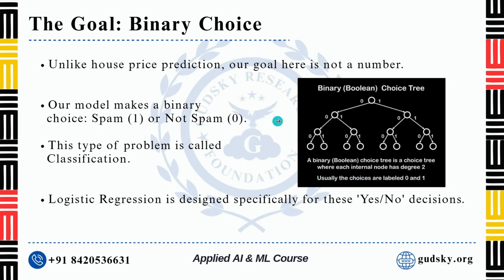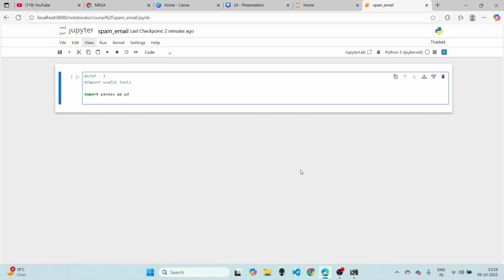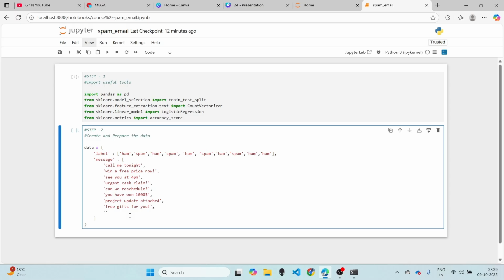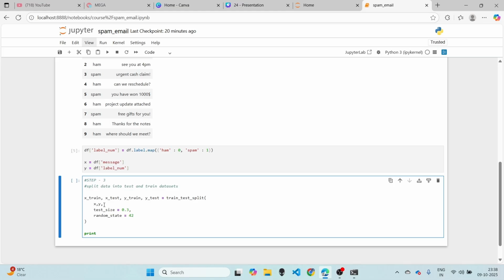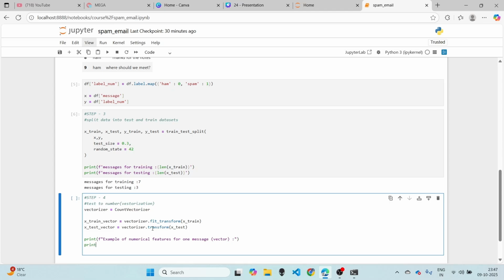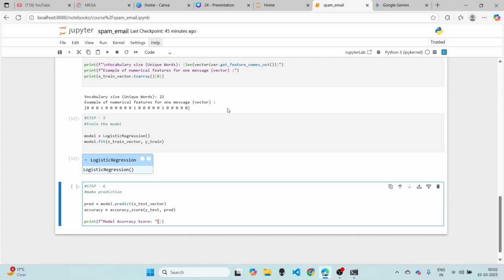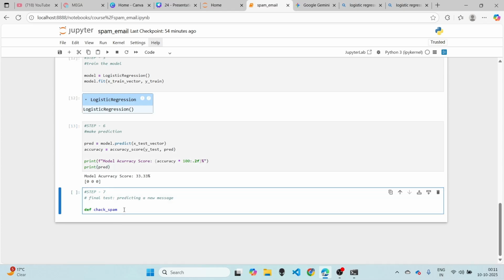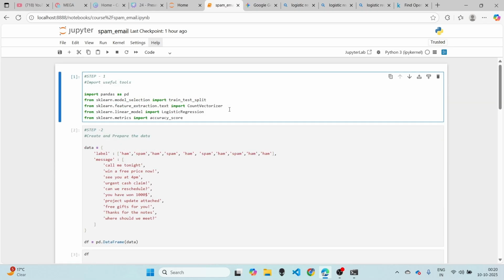Email Spam Classification with Logistic Regression||6 Months Free AI&ML Course #24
🚀 Welcome to Video Number 24 of our Artificial Intelligence and Machine Learning series on Gudsky Research Foundation.

In this video we are going to talk about one of the important topics for beginners in Machine Learning.

Major topics covered in this video:
♦The Goal: Binary Choice.
♦Meet Logistic Regression.
♦Why a New Model..?

This free playlist is made for students and beginners who want to learn about Artificial Intelligence and Machine Learning from the beginning with easy to understand explanations and hands-on examples.

🎥 Video Number 24: Email Spam Classification with Logistic Regression
📺 Channel: Gudsky Research Foundation

If you find this video helpful please make sure to:
💬 Comment your questions or doubts